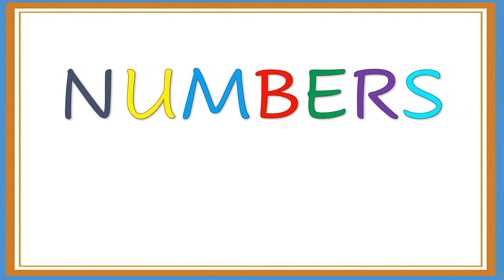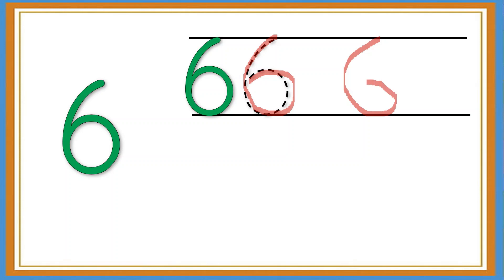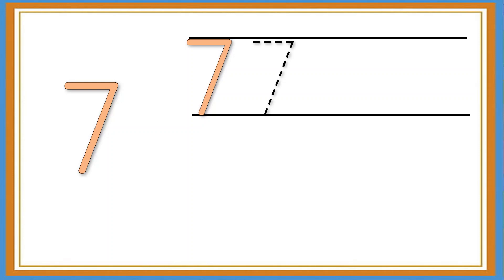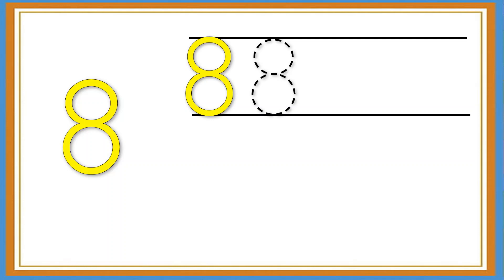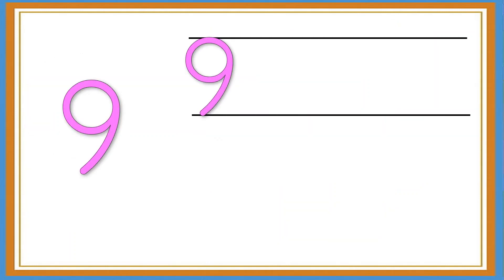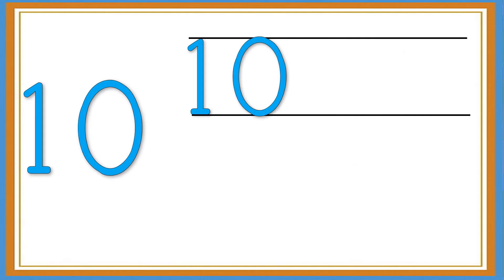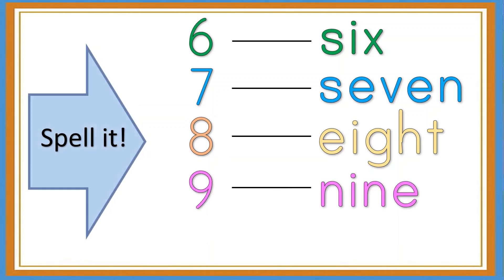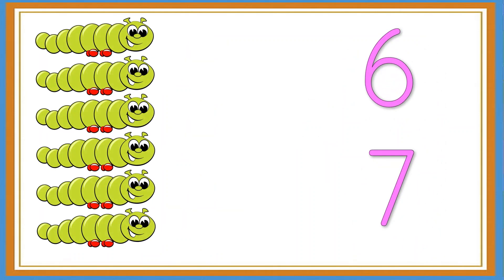Numbers 6 7 8 9 10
Let's learn about numbers 6-10. We will read, spell and write these numbers.